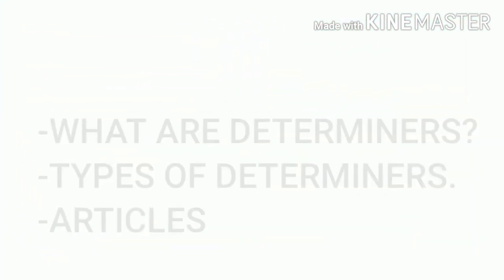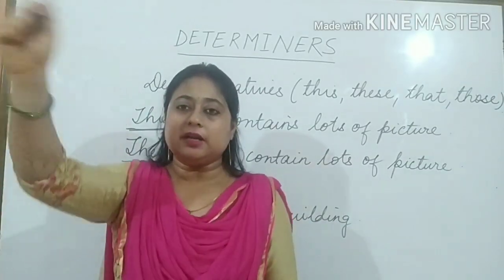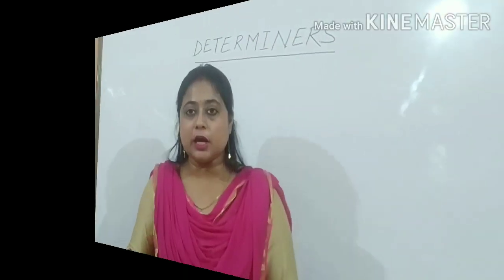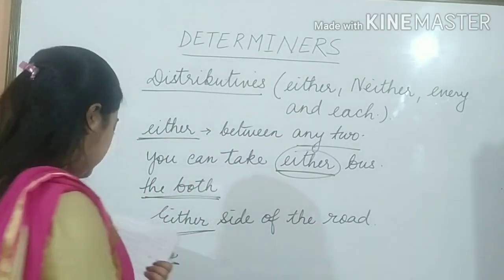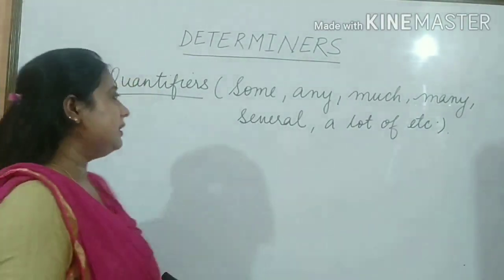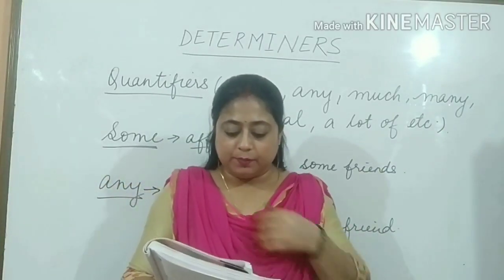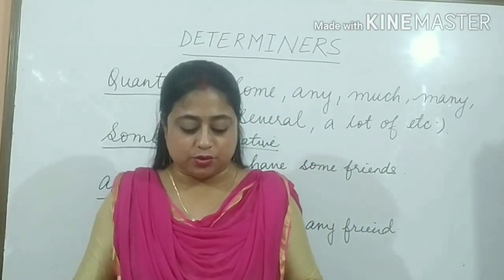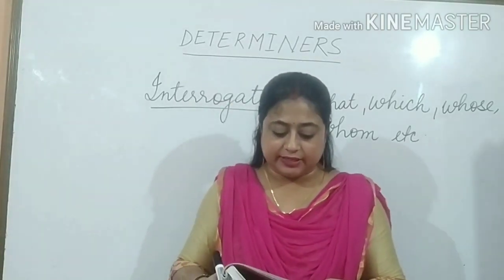DETERMINERS - II | ICSE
Demonstratives | Distributives | possessives | Quantifiers | Interrogatives